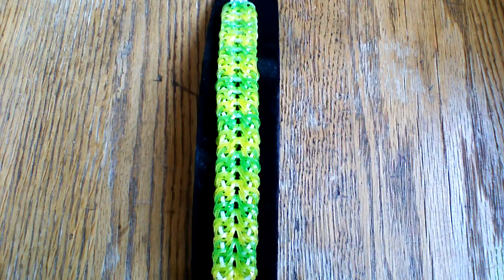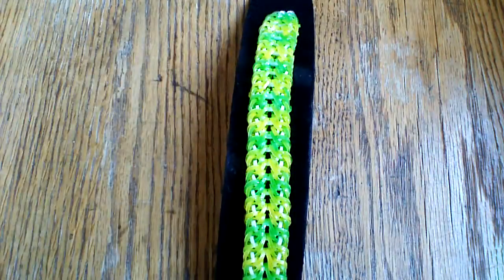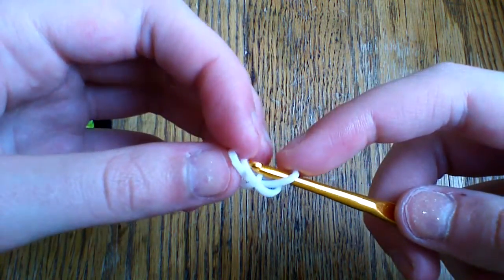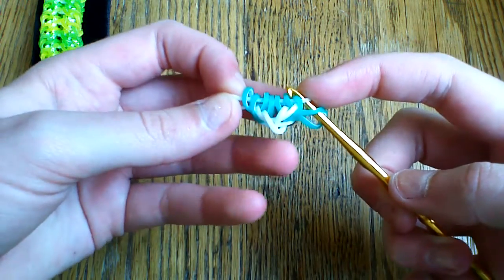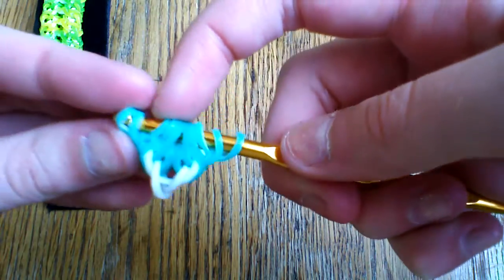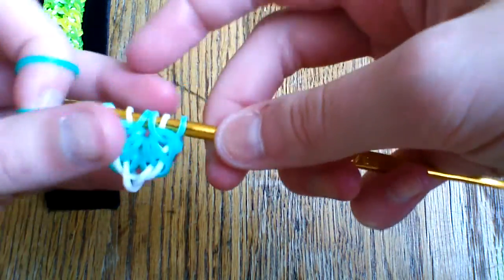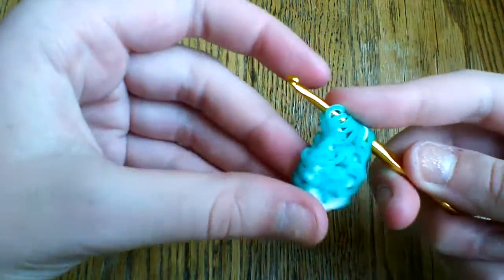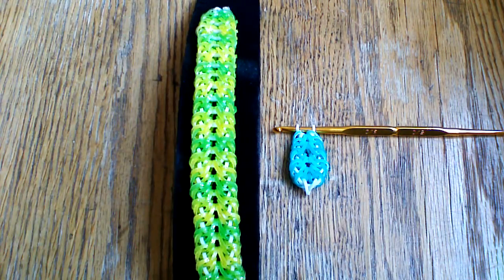NEW Hook Only Spider's Web Bracelet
Designed by tropicaloomie on Instagram!